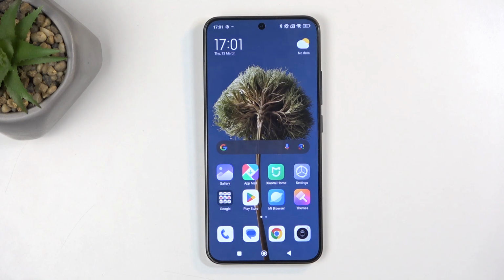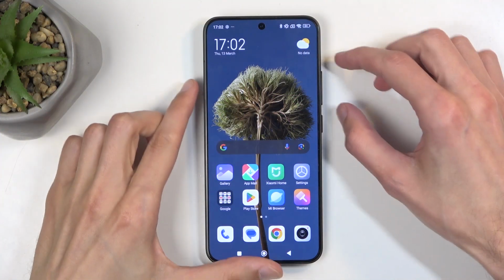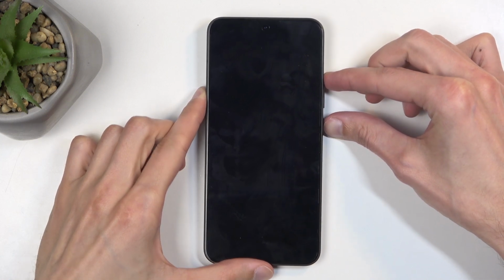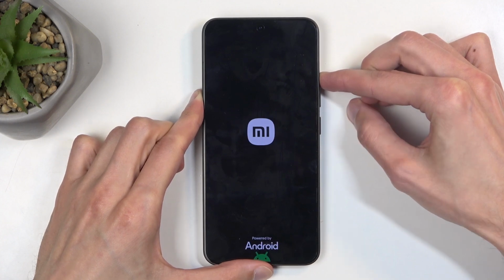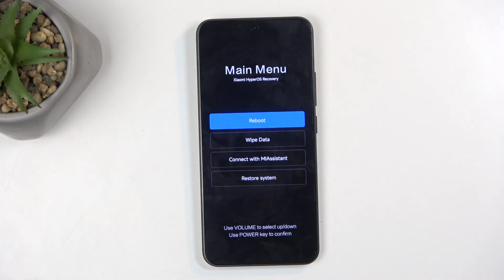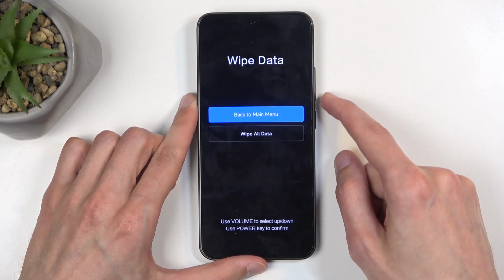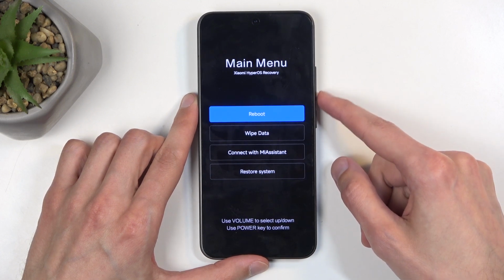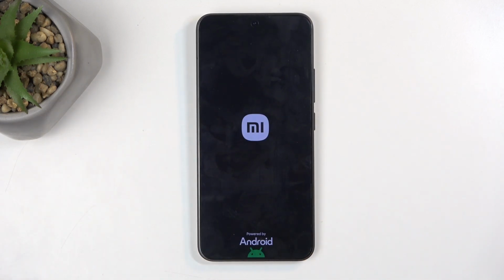How to Open Recovery Mode on XIAOMI 15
Opening Recovery Mode on your XIAOMI 15 is essential for troubleshooting, performing a factory reset, or installing updates. This mode allows you to access various system tools like wiping cache, restoring the device to factory settings, or installing updates manually. Knowing how to enter Recovery Mode can be very helpful, especially when the device is unresponsive or facing software issues.

How to Access Recovery Mode on XIAOMI 15?
How to Boot into Recovery Mode on XIAOMI 15?
How to Open System Recovery Mode on XIAOMI 15?
How to Enter Recovery Mode on XIAOMI 15?